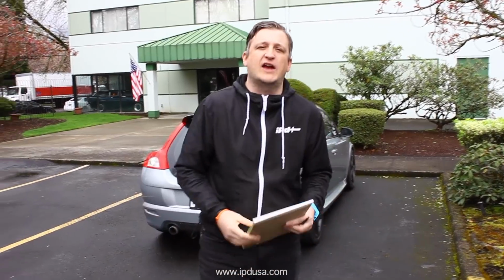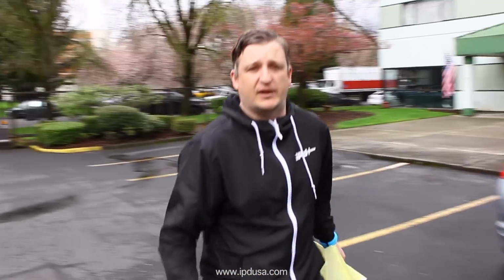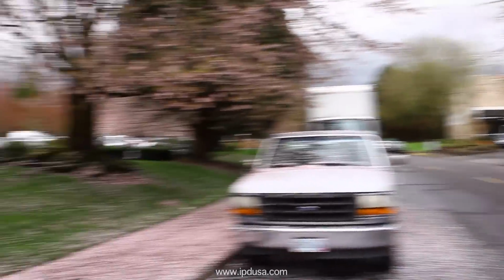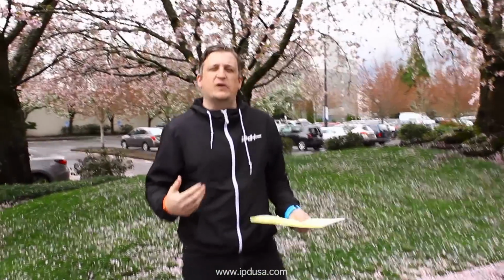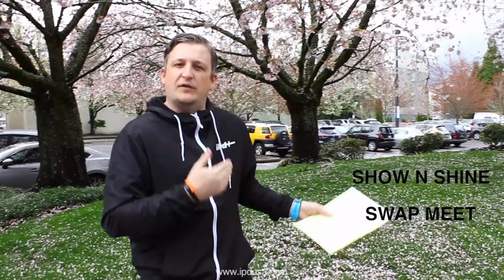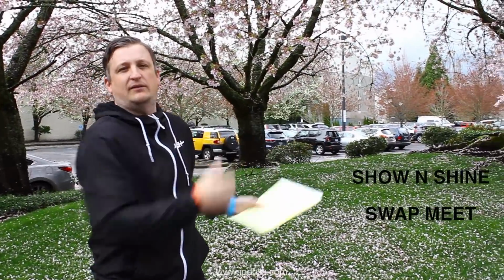IPD Volvo - Garage Sale 2019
It’s ipd Garage Sale time and you're invited to join us May 18 for one of the nations premier Volvo gatherings. Our annual Garage Sale has become such a fixture in the Volvo community that we have people asking about it months in advance and we look forward to this event each and every year.

As usual, we have some great events planned this year so mark your calendar for Saturday May 18 here at ipd’s headquarters in Portland, Oregon. Come join us and other Volvo enthusiasts from around the country for our sales event, prizes, car show, raffle drawings, ipd Plinko, swap meet deals and Show'n Shine. We guarantee that you will see some awe inspiring cars, meet some like minded Volvo lovers and have a great time.